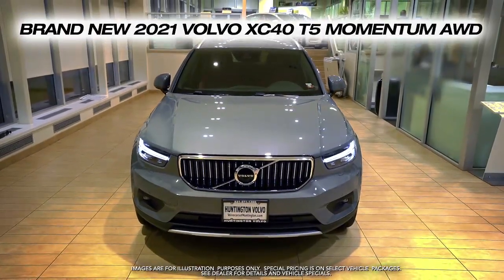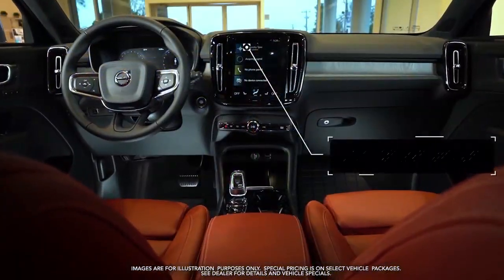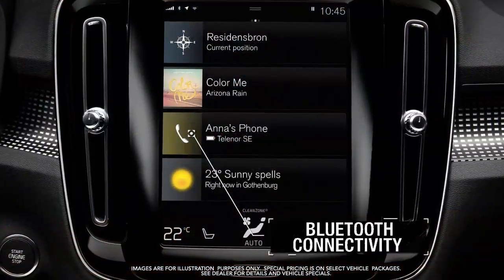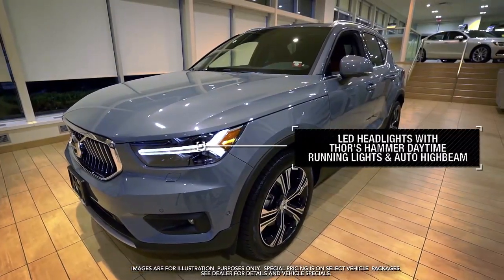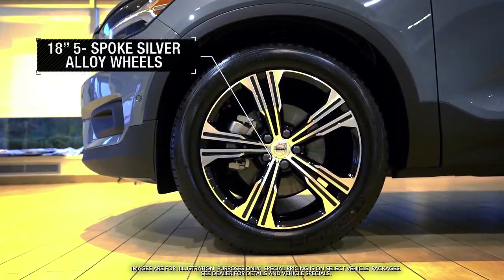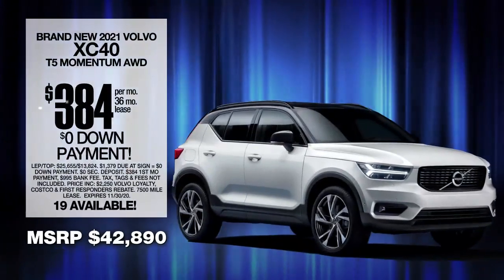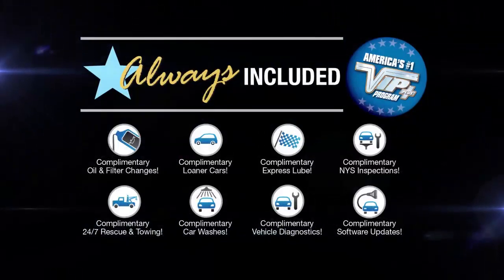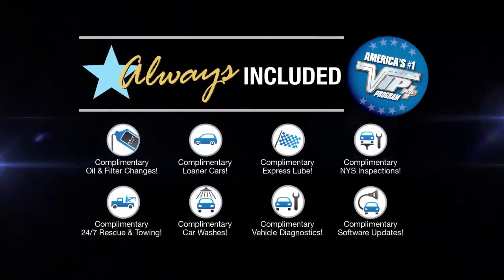2021 Volvo XC40 Showroom Spotlight November 2020